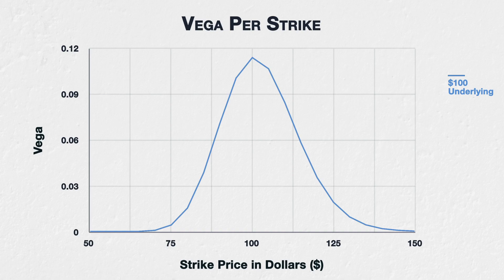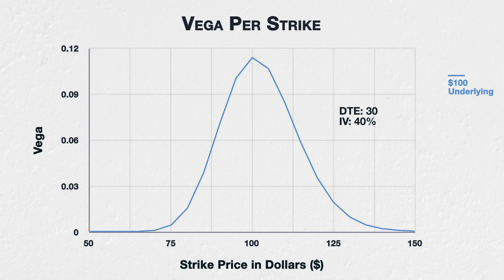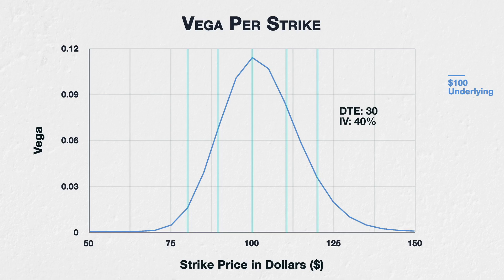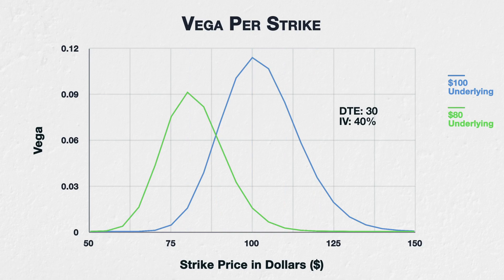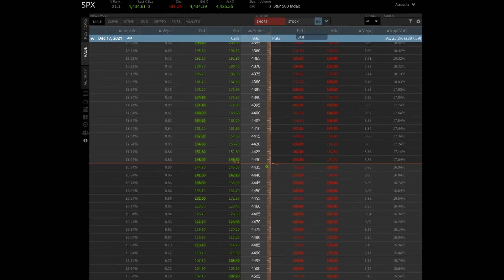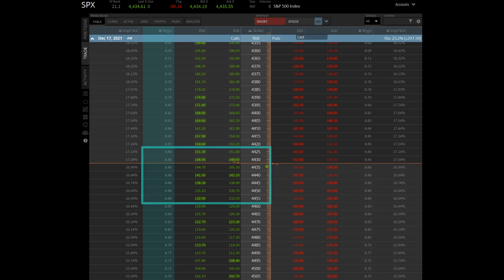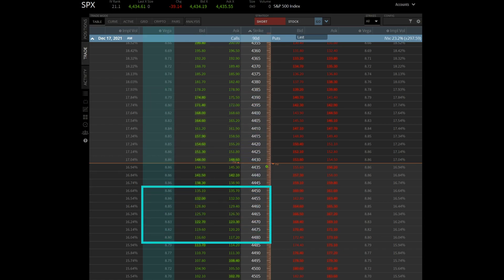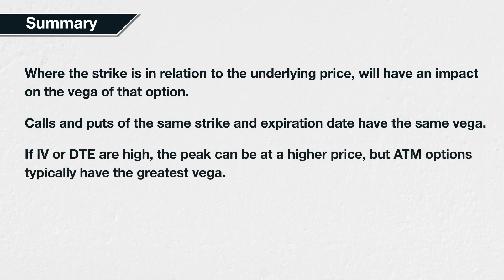10.2 The effect of price on Vega - Deribit Options Course Basics